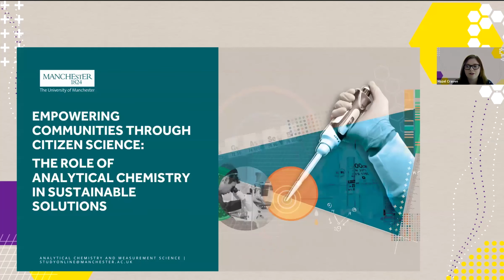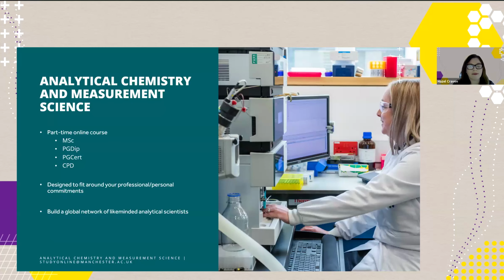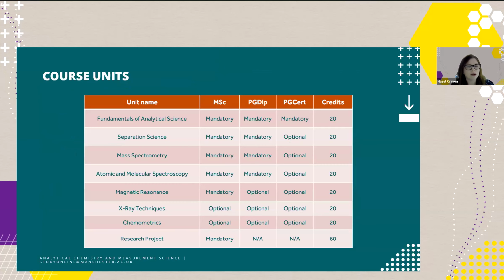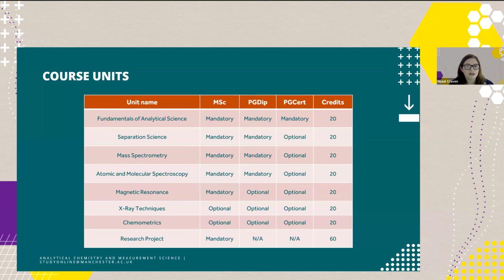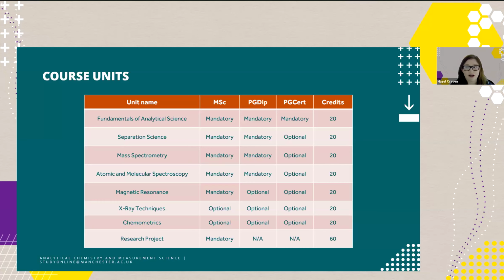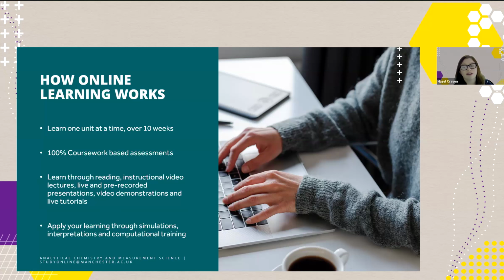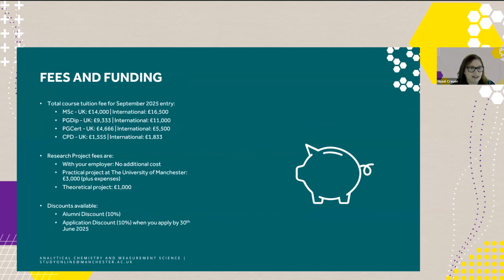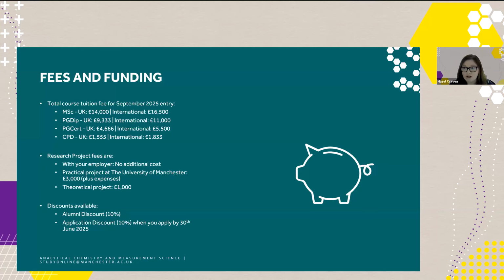Empowering Communities through Citizen Science: Analytical Chemistry in Sustainable Solutions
Join us as we explore importance of citizen science and analytical chemistry in addressing sustainability challenges. By engaging communities in scientific research and data collection, we can drive meaningful environmental change and public health improvements. Join a panel of analytical scientists as to learn how analytical chemistry techniques and citizen science initiatives are making a difference in sustainability efforts worldwide. Our panel includes academic speakers and students from MSc Analytical Chemistry and Measurement Science (part-time, online).

0:00 Introduction
5:01 Defining Citizen Science
6:04 How can citizen science initiatives contribute to solving sustainability challenges in areas such as environmental monitoring or public health?
10:10 What are the most significant sustainability challenges that analytical chemistry can help address?
13:34 How can analytical scientists work with local communities to collect and analyse data that can drive environmental change?
18:46 What skills and tools do students gain from Analytical Chemistry and Measurement Science that prepares them for involvement in citizen science projects?
24:20 Can you share examples of how you have contributed to sustainability or citizen science initiatives?
30:35 Course Overview